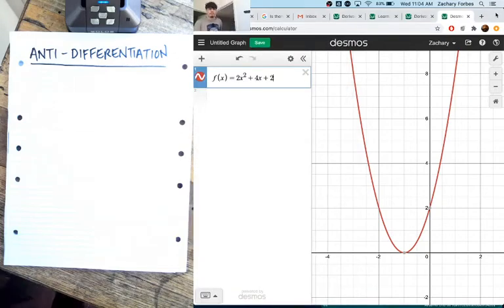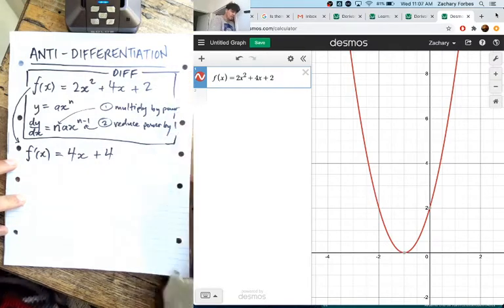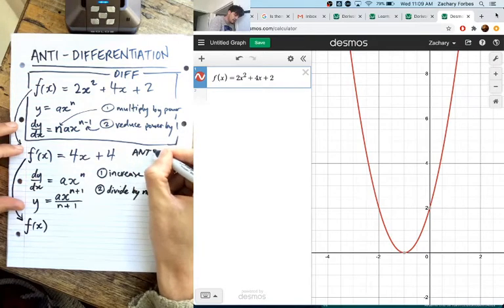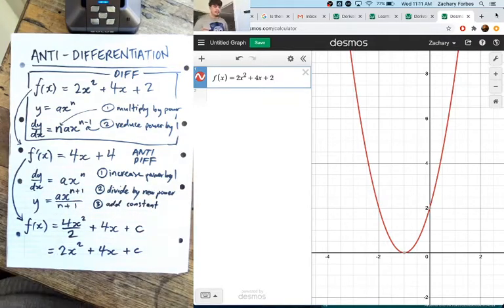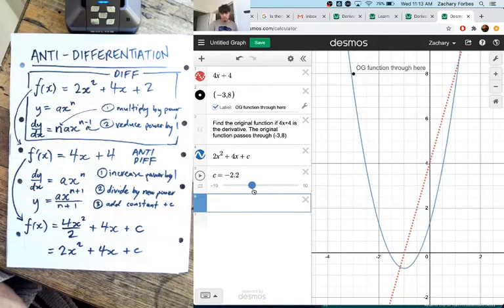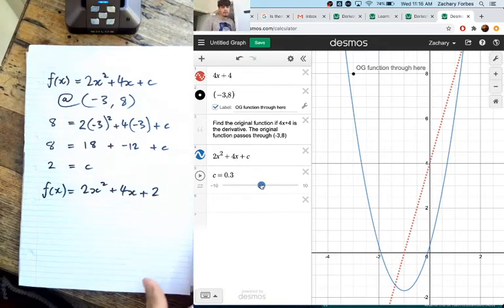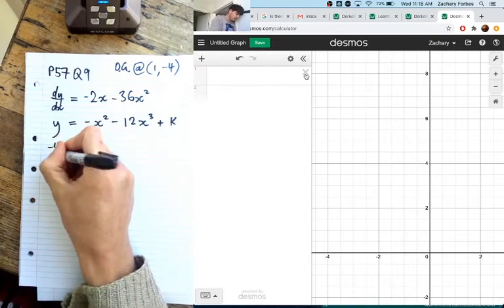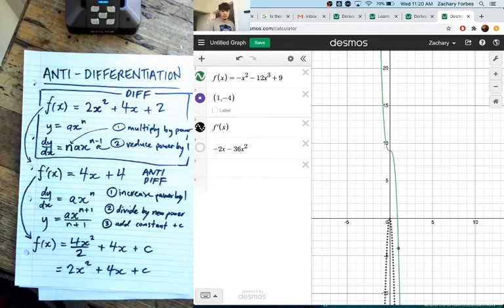Anti Differentiation Pages 52-57 Walkermaths Calc